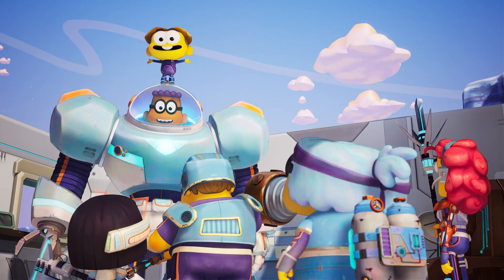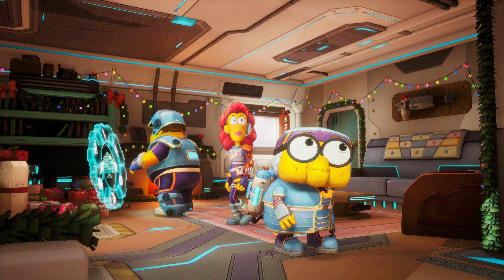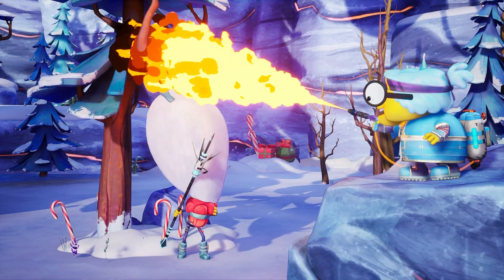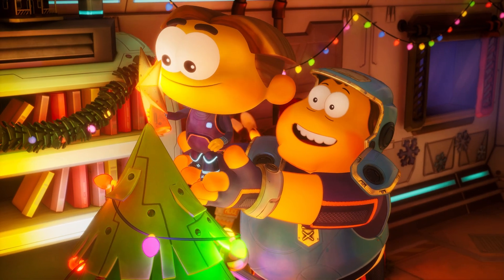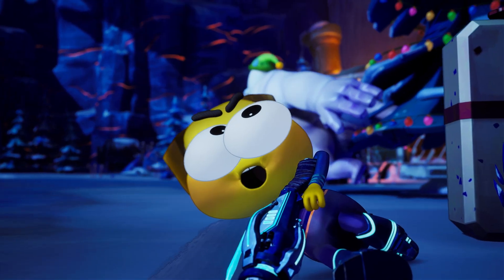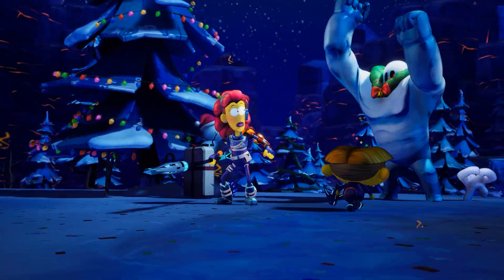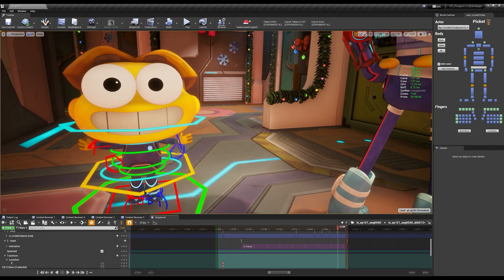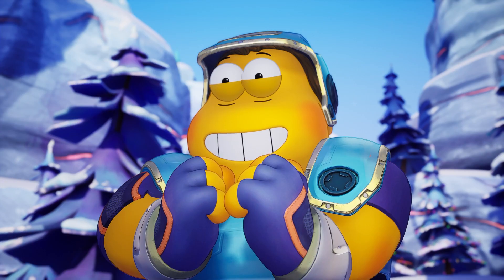2D에서 3D 애니메이션으로 탄생한 Big City Greens | 집중탐구 | 언리얼 엔진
디즈니는 어떻게 언리얼 엔진으로 'Big City Greens'를 2D에서 3D 애니메이션으로 탄생시켰을까요.
디즈니 팀이 연말 특집 'Virtually Christmas'를 위해 'Big City Greens'의 2D 아트를 3D 애니메이션으로 제작할 때 스쿼시 앤 스트레치(squash and stretch), 스미어(smears) 등의 2D 애니메이션 기술을 차용한 커스텀 스타일을 개발했습니다.

재능있는 애니메이터 팀이 크리스마스를 위해 2D를 새로운 차원의 애니메이션으로 제작한 방법을 알아보세요. 디즈니에서 사용한 기술에 대한 상세 스토리는 아래 자세히 보기에서 확인할 수 있습니다.